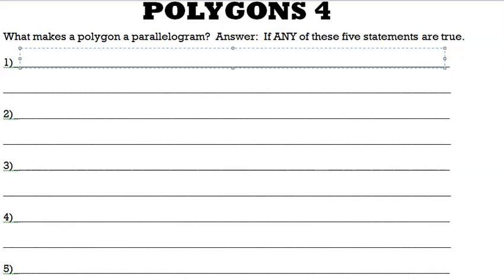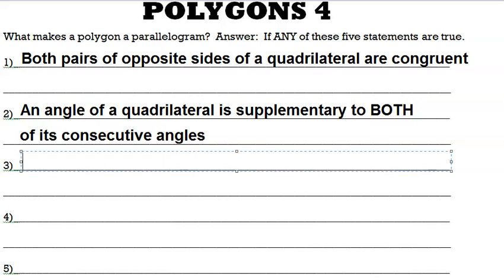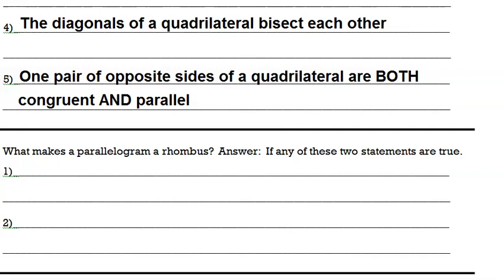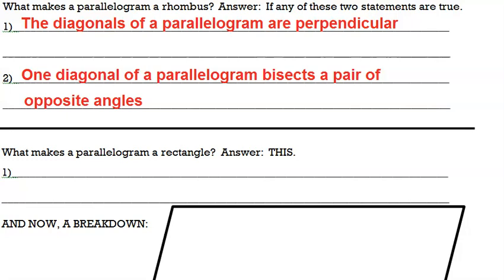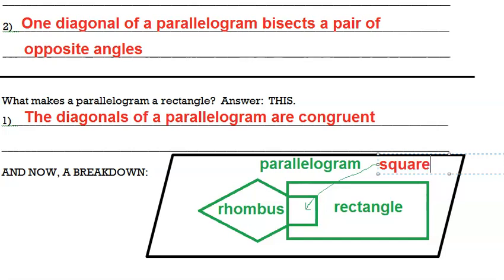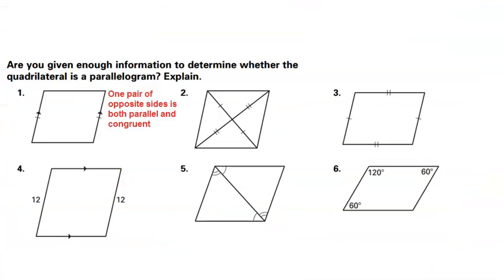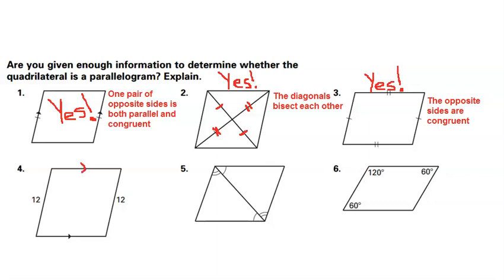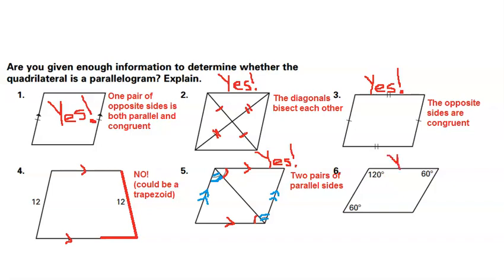POLYGONS 4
This lesson is a review of Polygons 2 and 3 in some ways. It talks about how to look at a picture and determine if a figure is a parallelogram, rhombus, or rectangle.